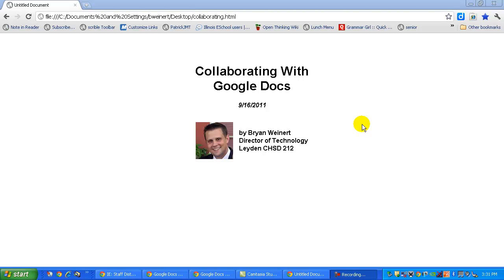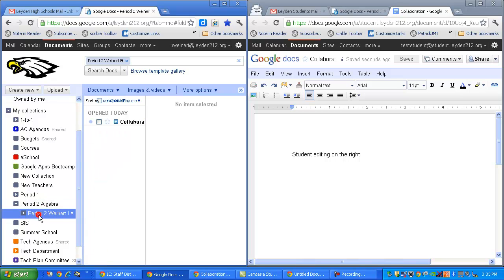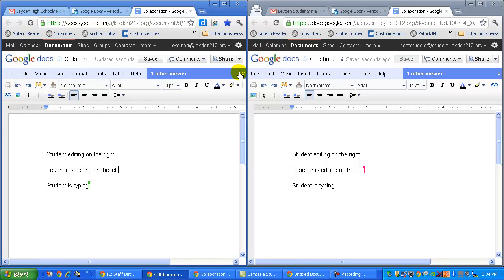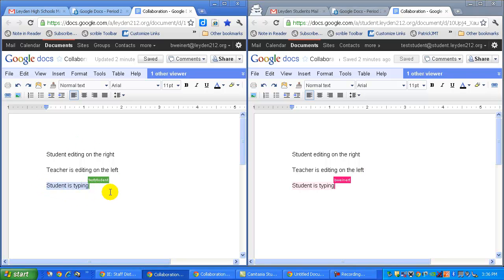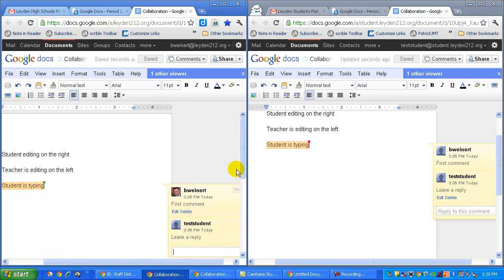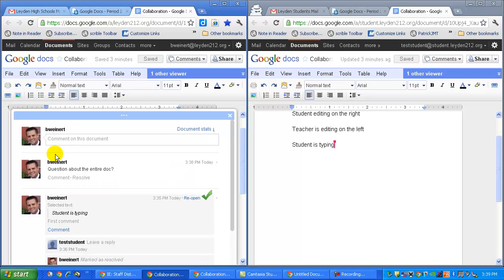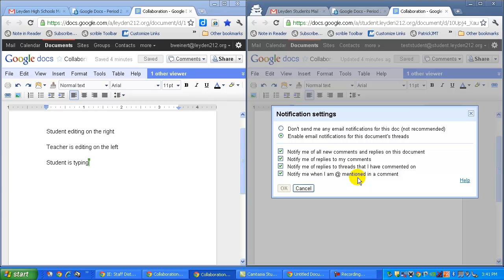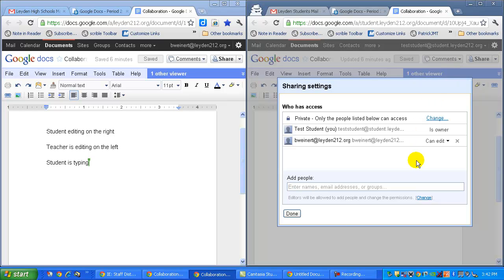Collaboration With Google Docs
This video demonstrates various ways that teachers and students can collaborate on shared Google Docs